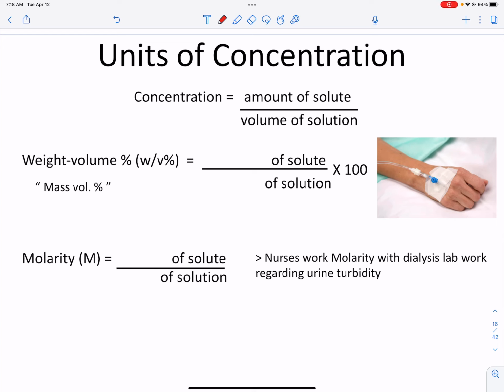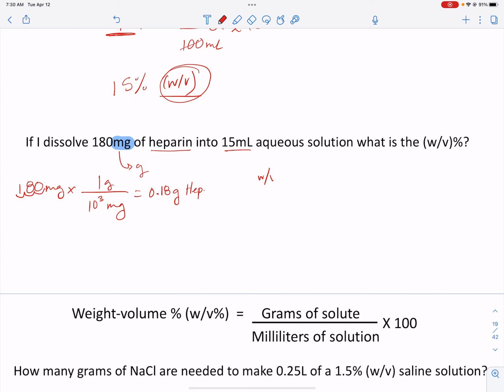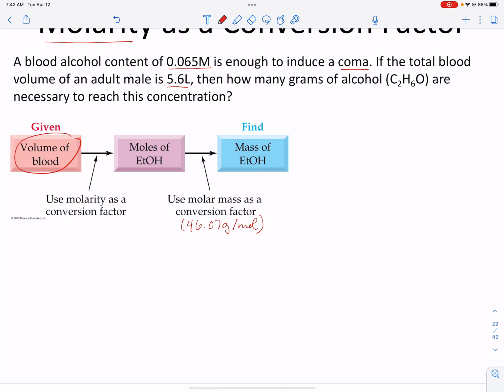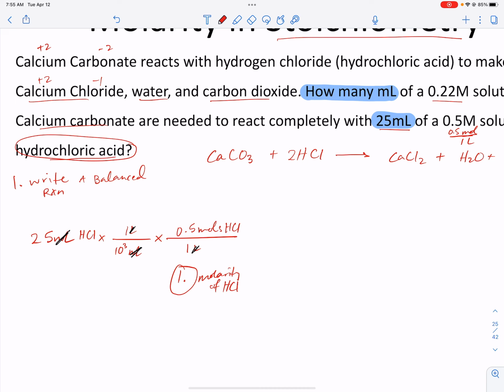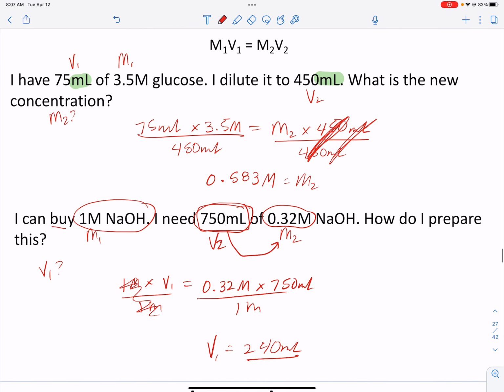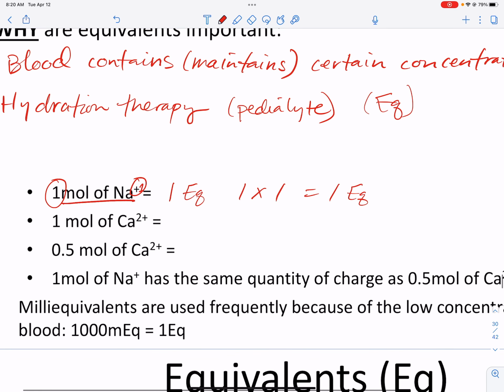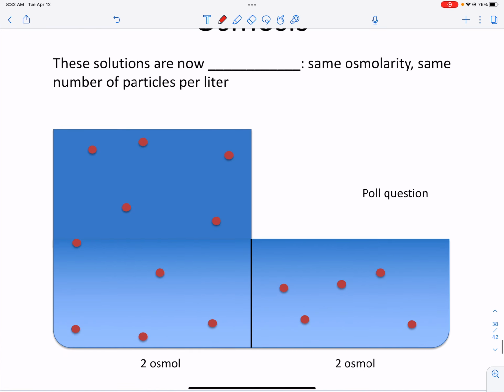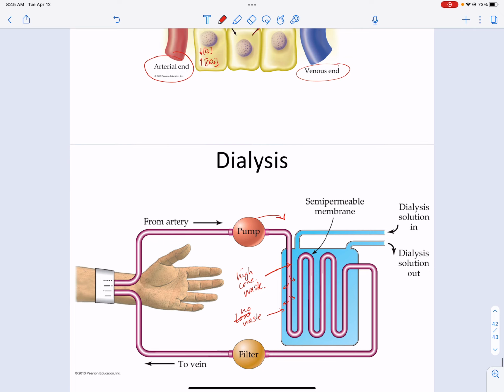Chapter 9 solutions: concentration, stoichometry, and dilutions